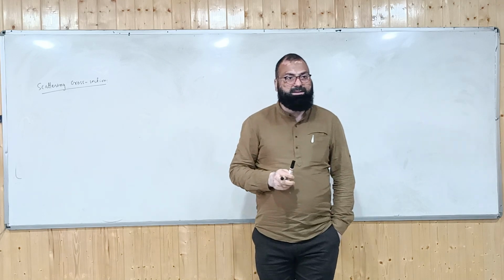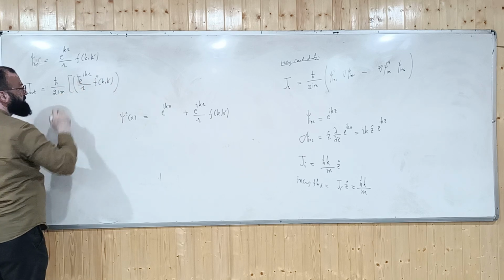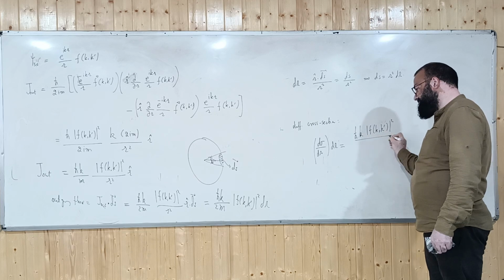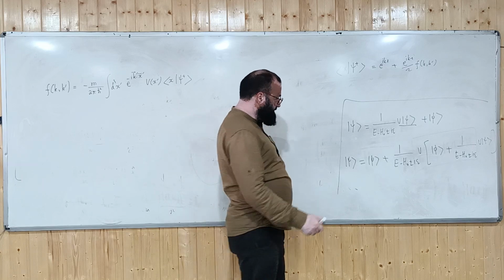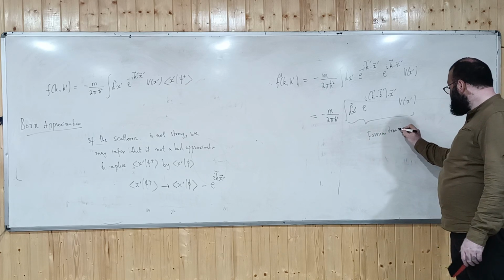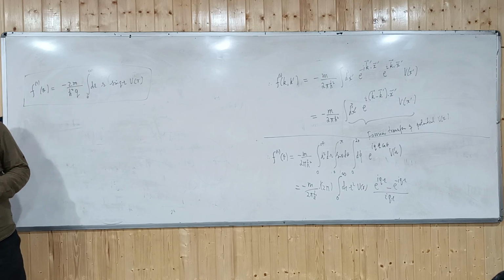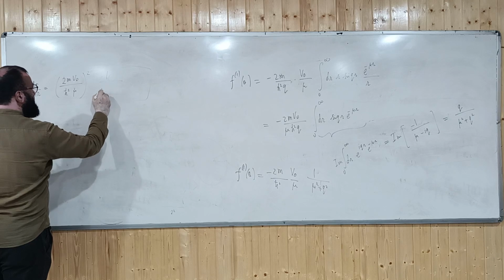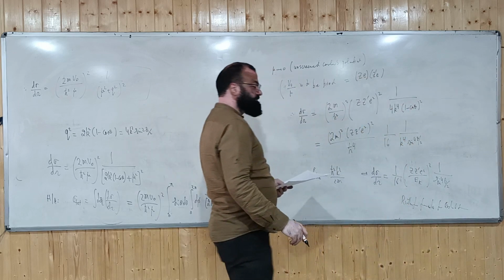Lec 21 | ScatteringTheory-8 | Quantum Mechanics | Dr Muzaffar Q. lone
Scattering Theory lecture 21 Quantum Mechanics II Department of physics kashmir University

batch 2021 .